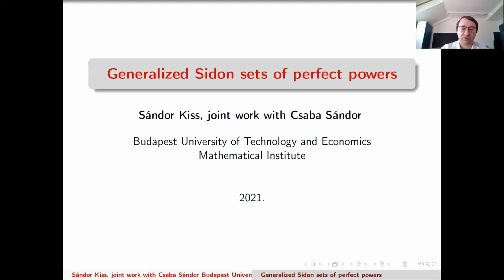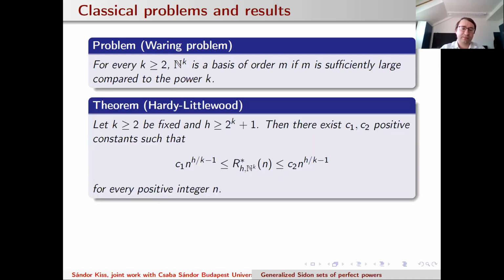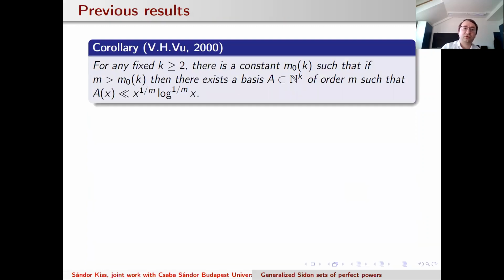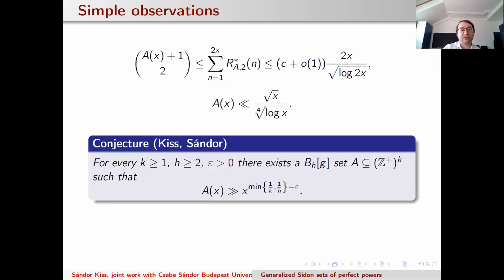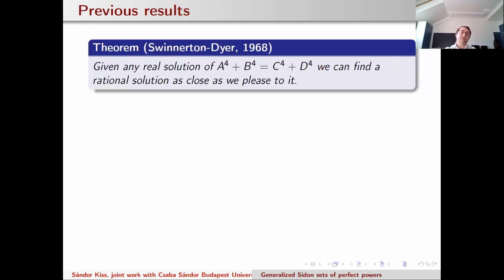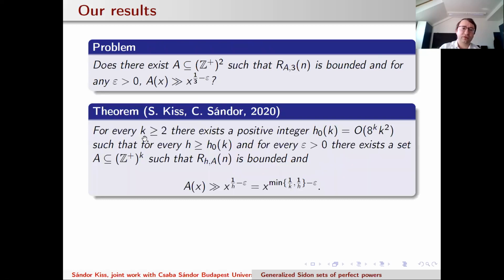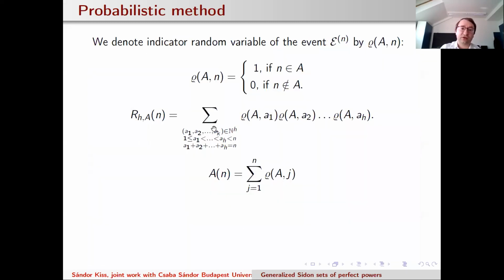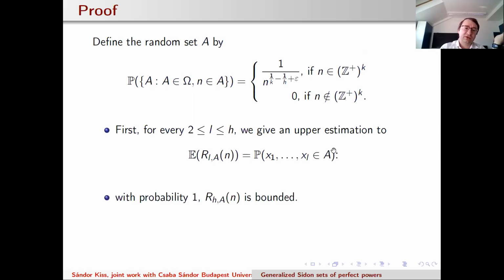CANT 2021 Wed09 Kiss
Sándor Kiss: CANT 2021: "Generalized Sidon sets of perfect powers": 26 May 2021.